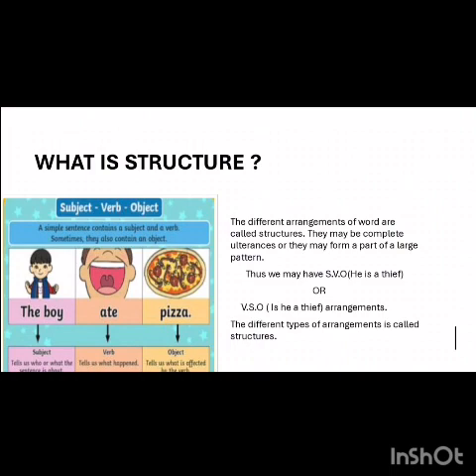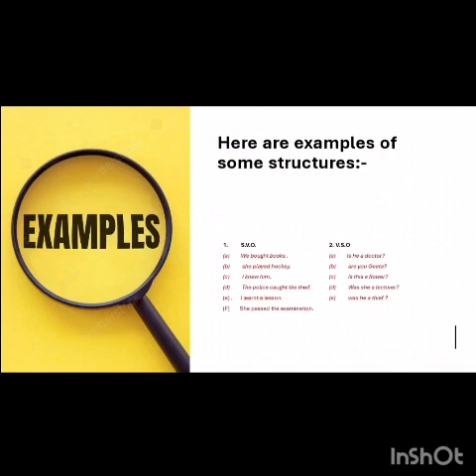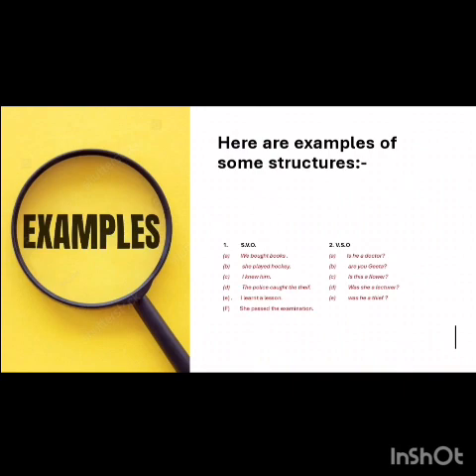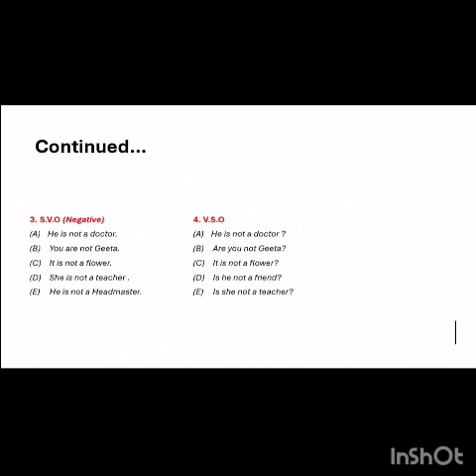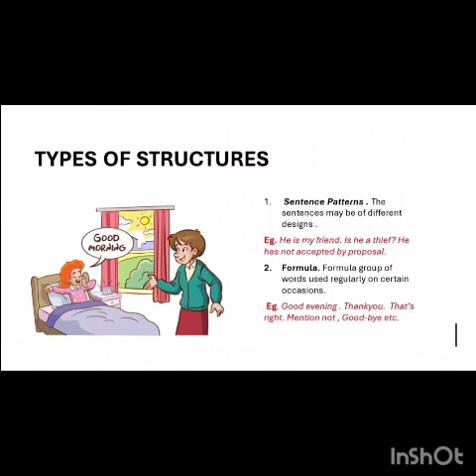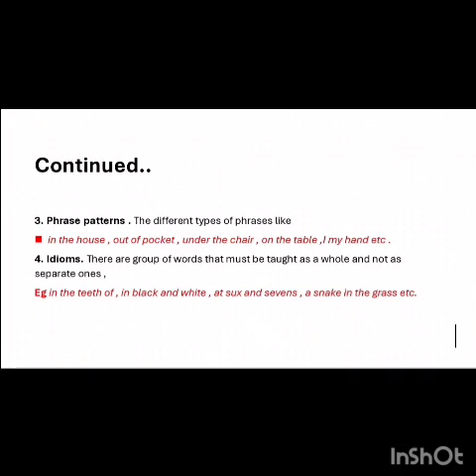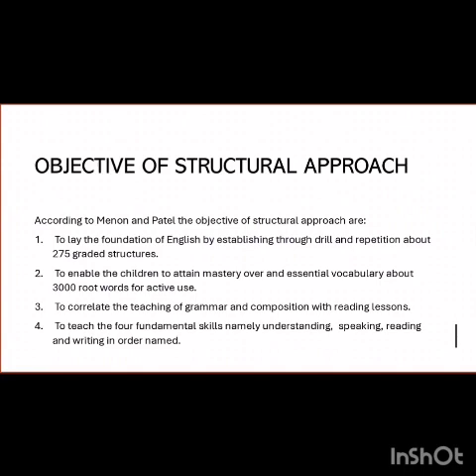OER Video by Nitu, B.Ed. Batch 2023-25